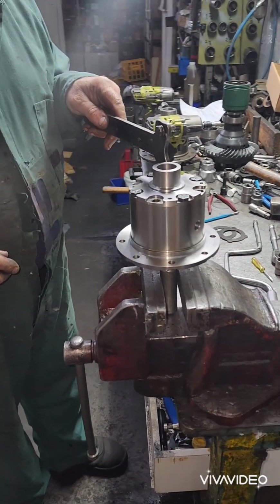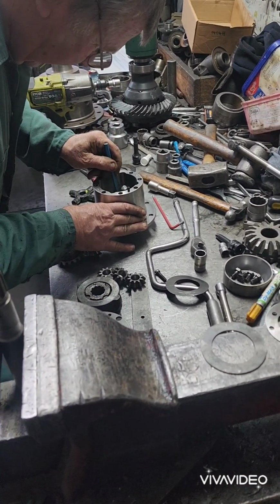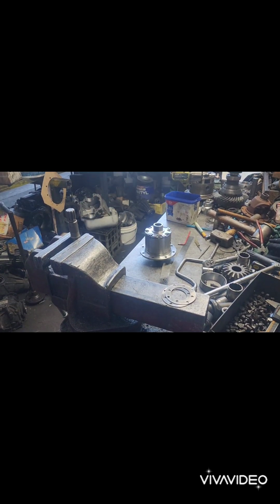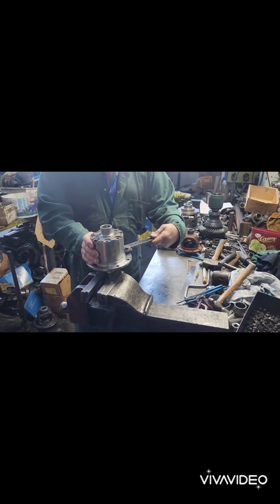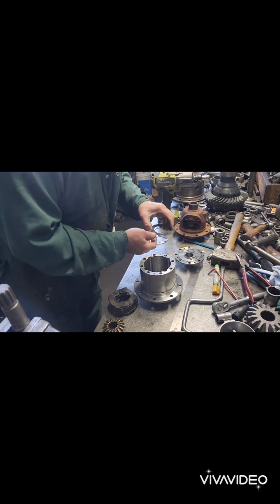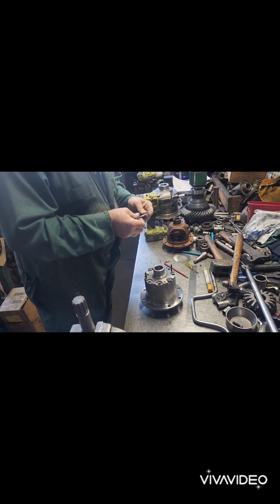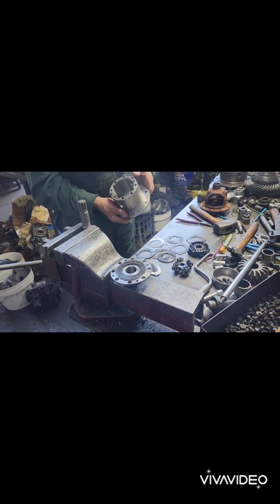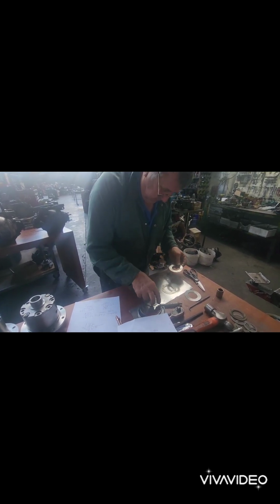power lock lid Holden banjo